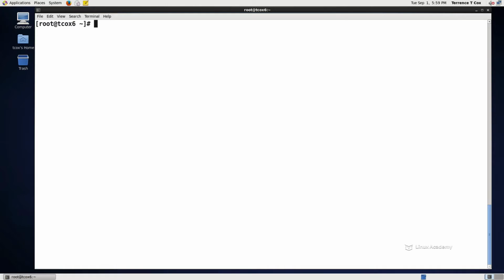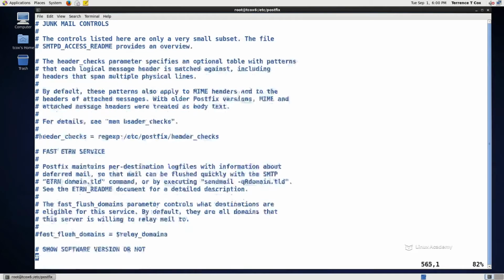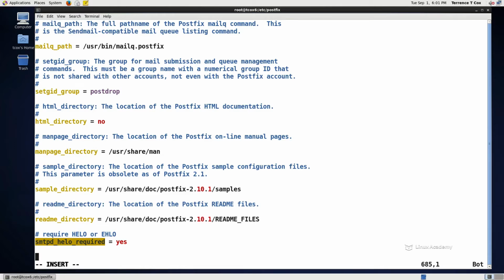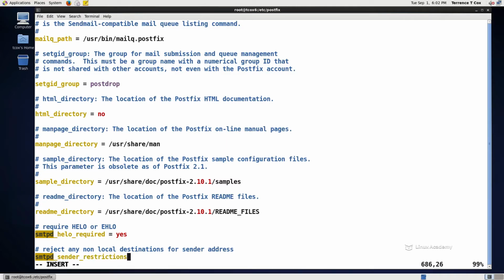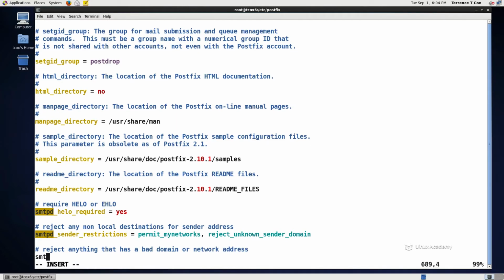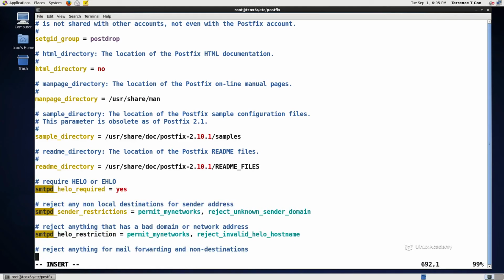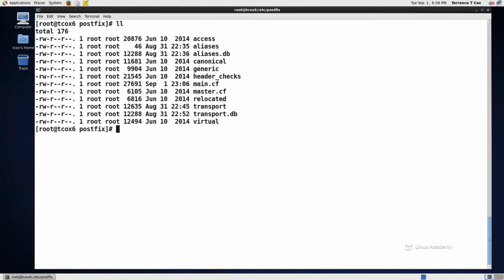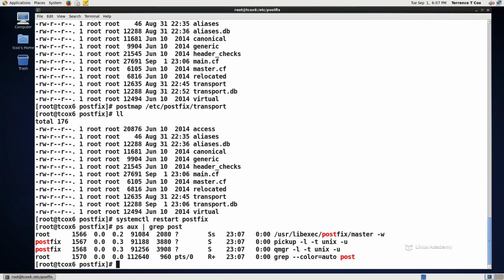34 Restrict Access to SMTP Service